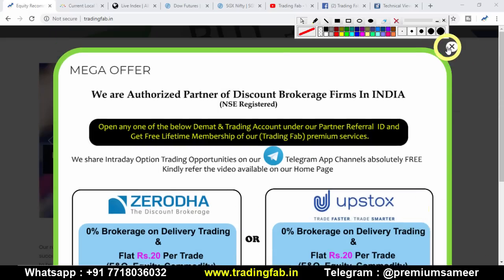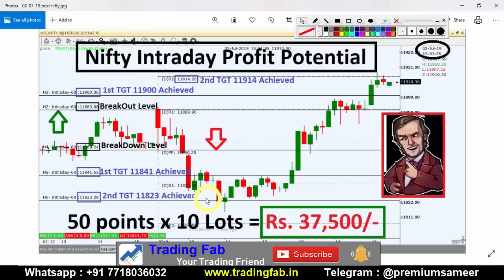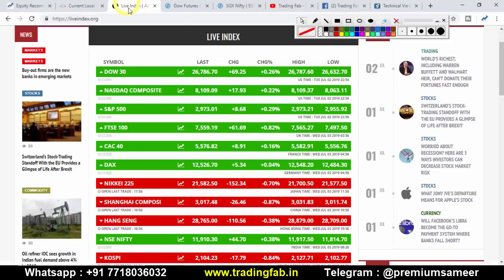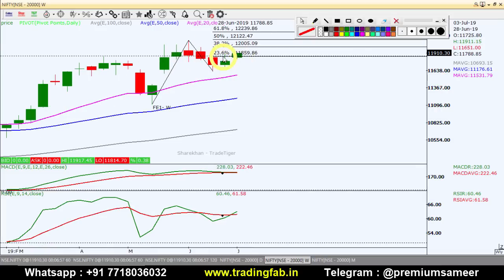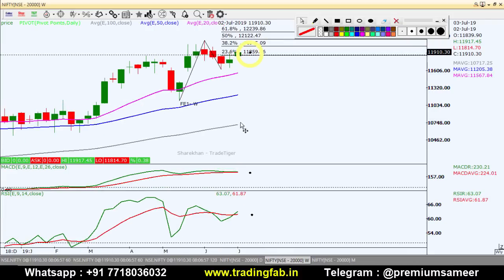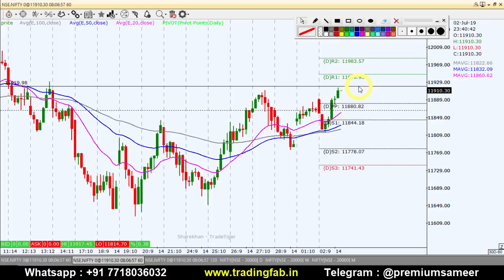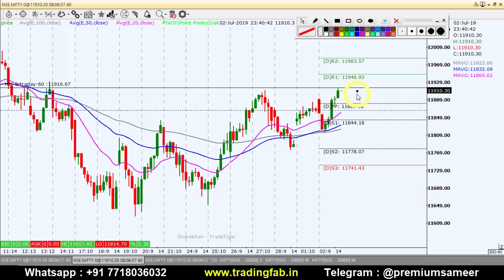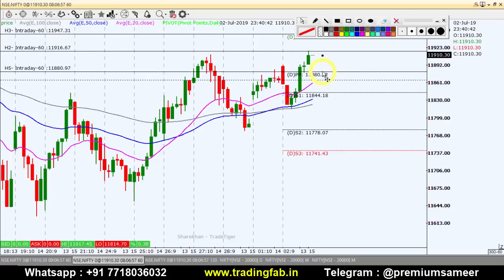Nifty Intraday Trading Strategy 03 07 19 | Last Intraday Profit Potential Rs.37,500/- | Hanging Man